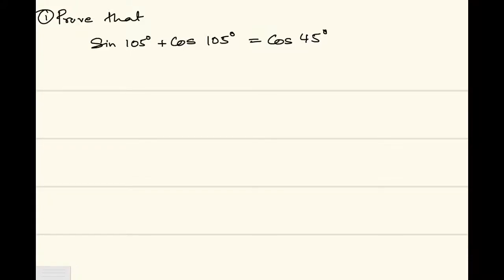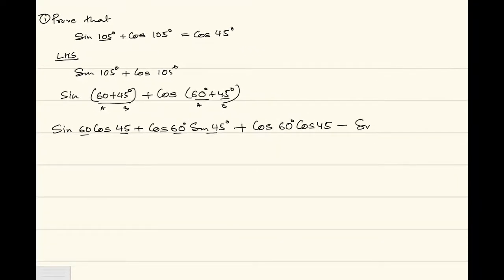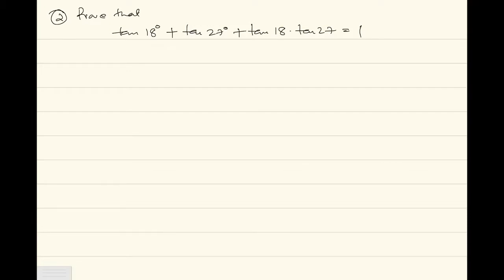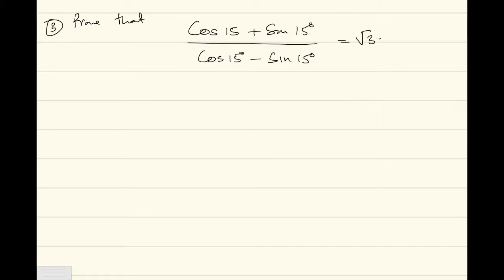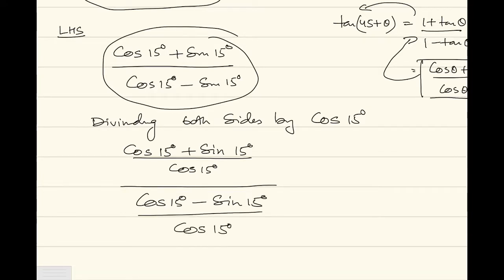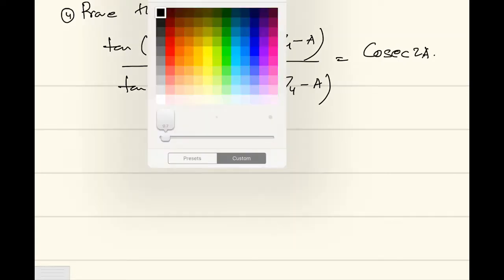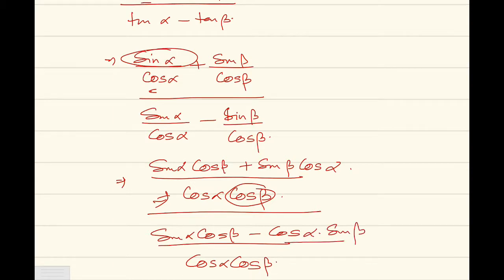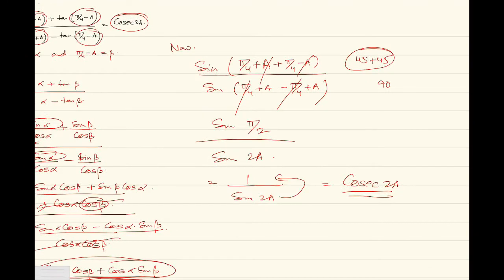Trigonometry part 13, problem solving